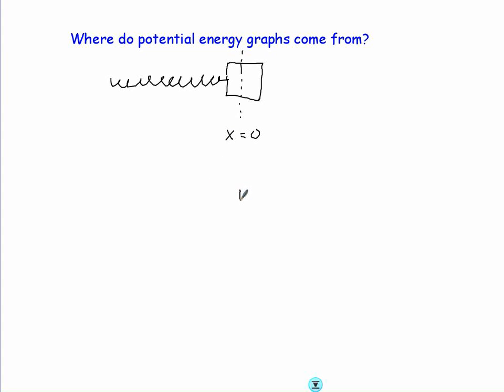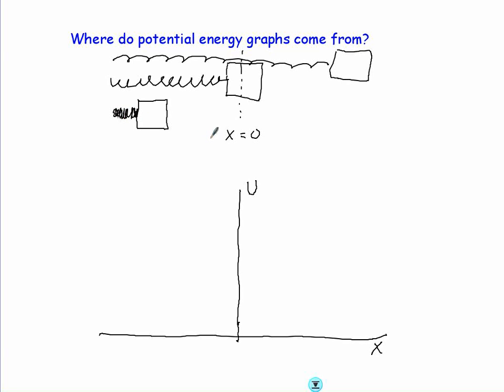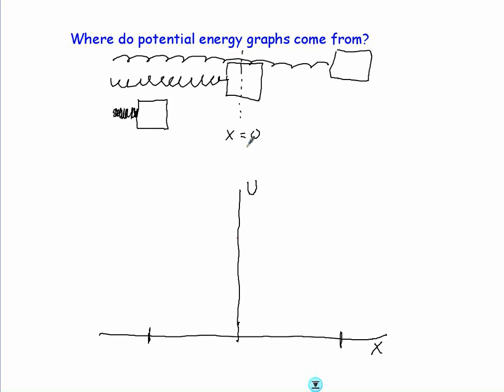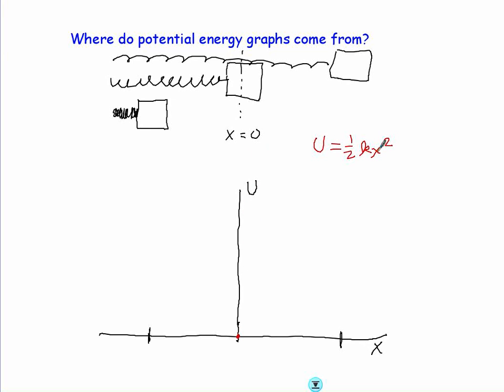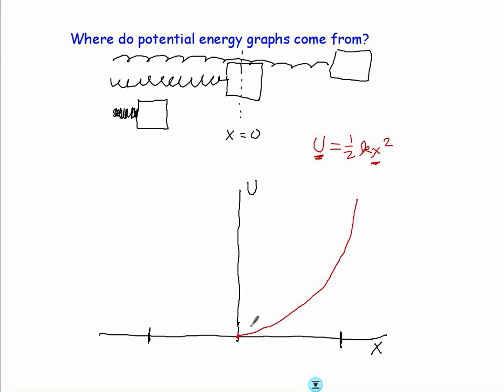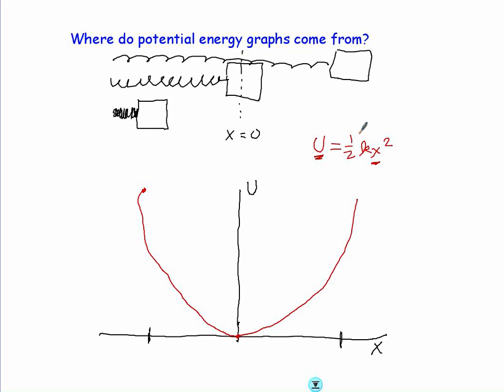Where do potential energy graphs come from?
Gives an idea of how potential energy graphs are created.